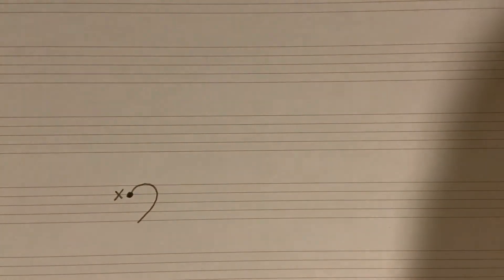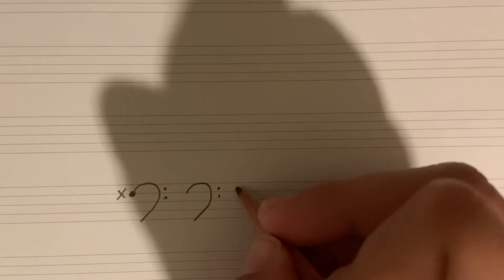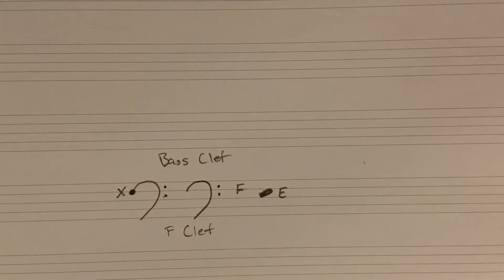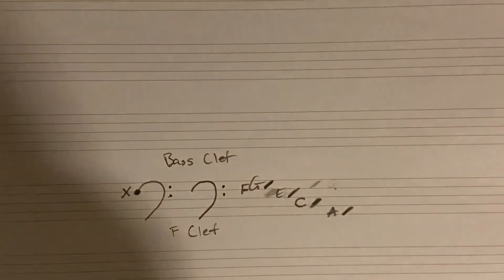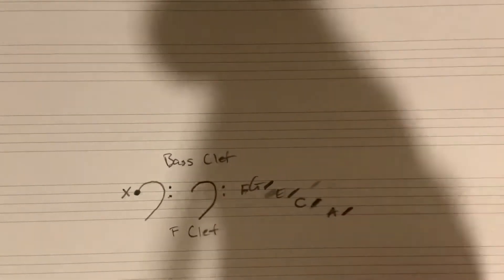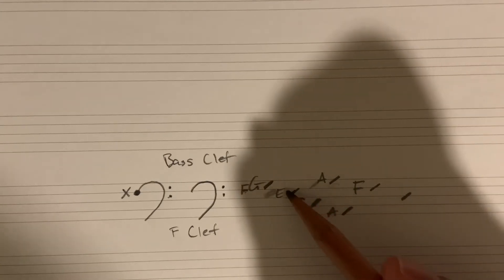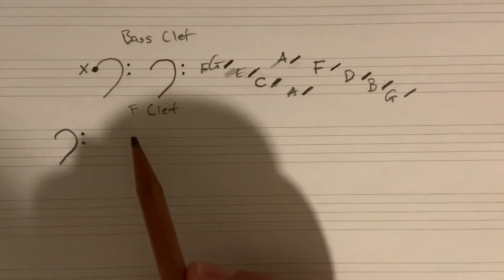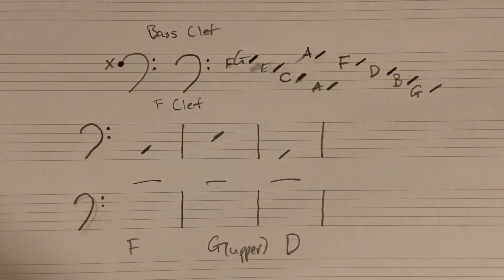Intro to Bass Clef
This video takes you through a brief introduction of how to draw a bass clef, as well as how to identify and write notes in bass clef.